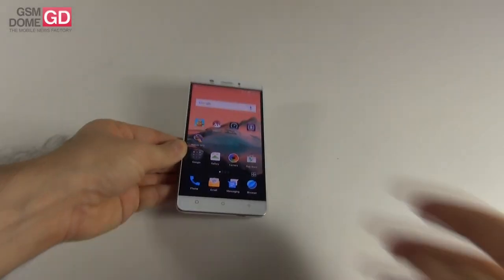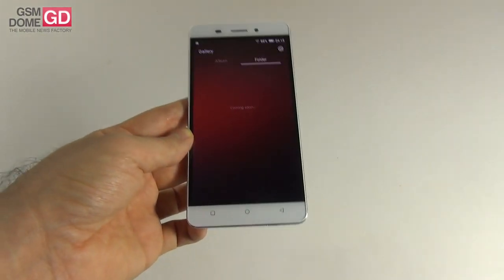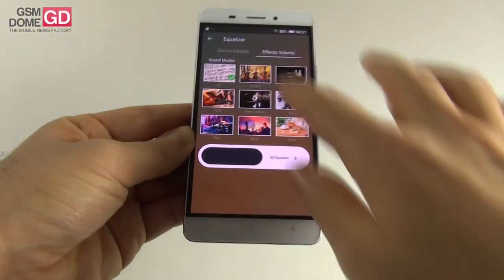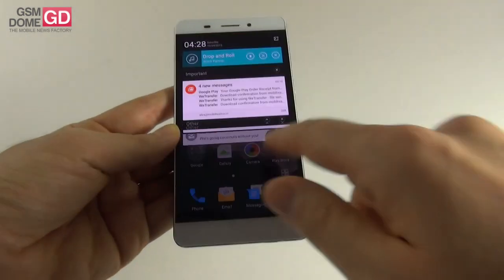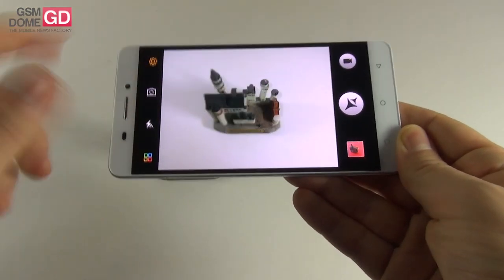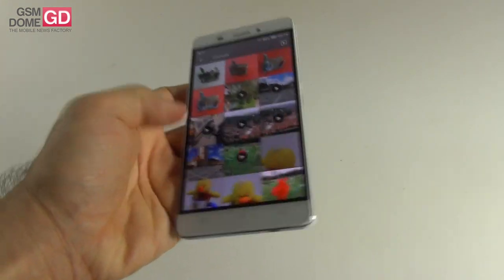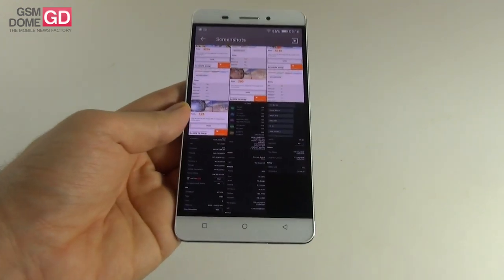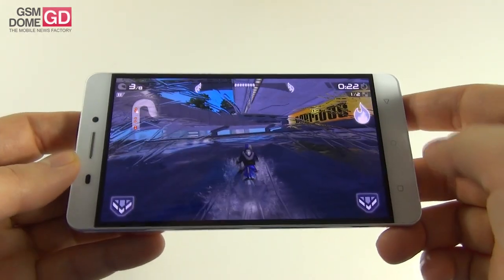Allview P8 Energy/ Gionee Marathon M5 Review (English/ Full HD) - GSMDome.com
GSMDome.com reviews the Allview P8 Energy handset, a locally integrated version of the Gionee Marathon M5. Priced at $346, this is a phablet with a massive battery, that has a capacity of 6000 mAh. The handset has an 8.5 mm waistline, weighs over 200 grams nad packs a 5.5 inch AMOLED HD screen, a quad core processor, 16 GB of storage and 2 GB of RAM.